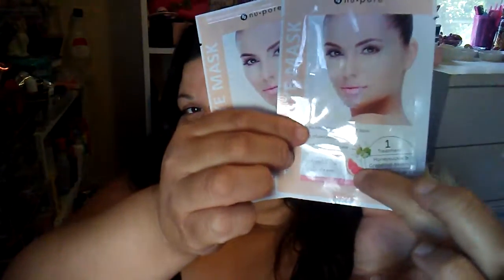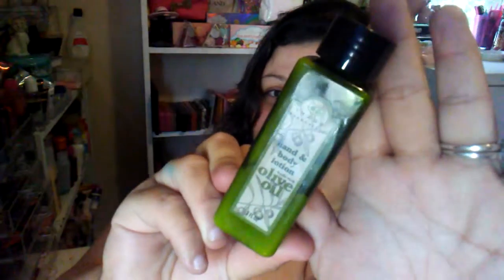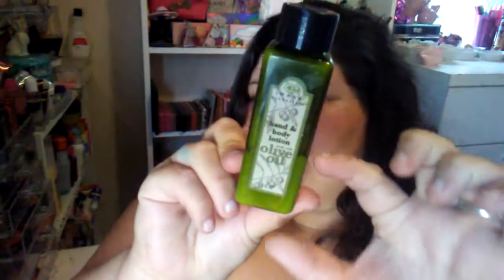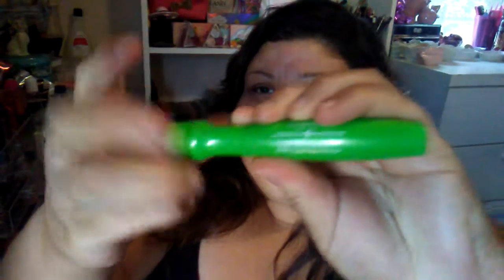💜MY MONTHLY BEAUTY FAVES FOR JUNE💜